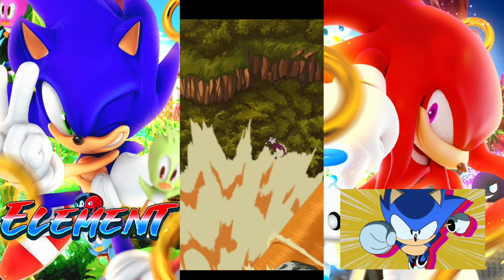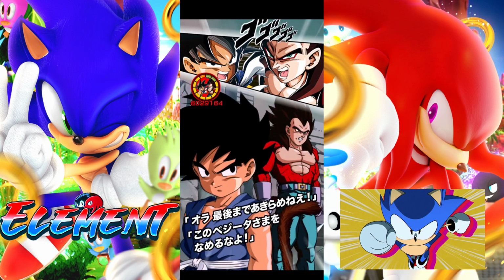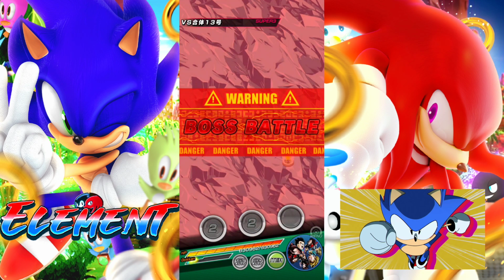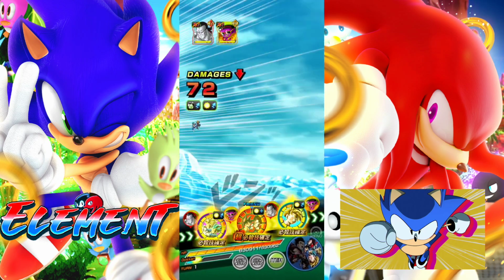LR GT GOKU & SSJ4 VEGETA NO ITEM EVERY STAGE OF THE MOVIE EDITION REDZONE! (Dokkan Battle)